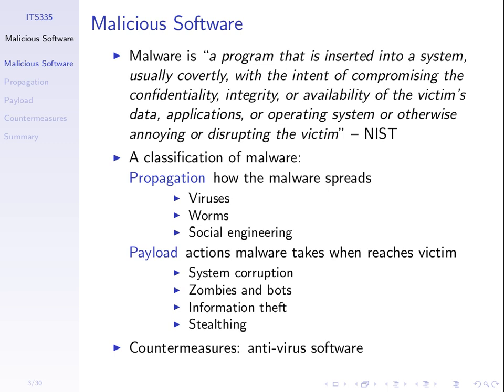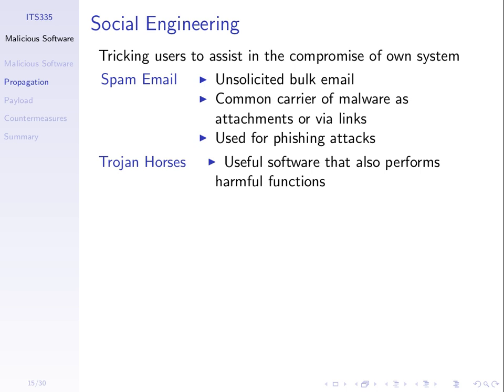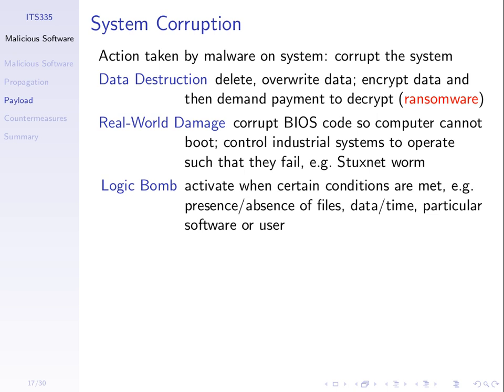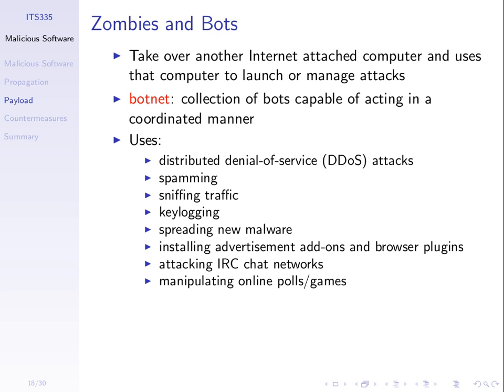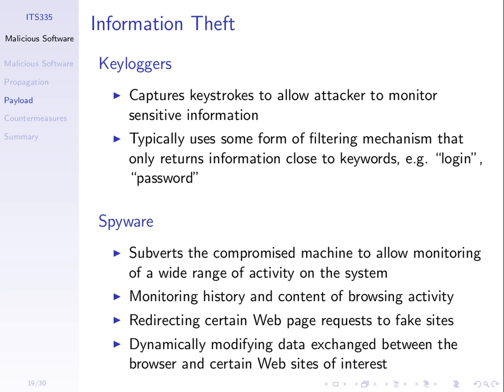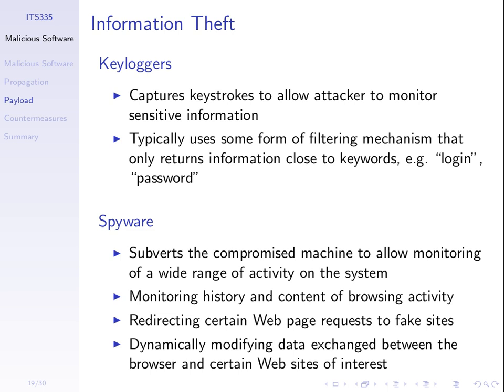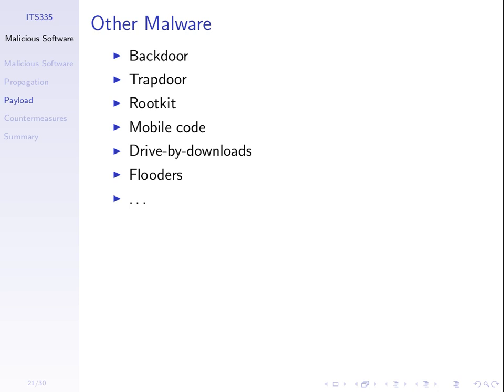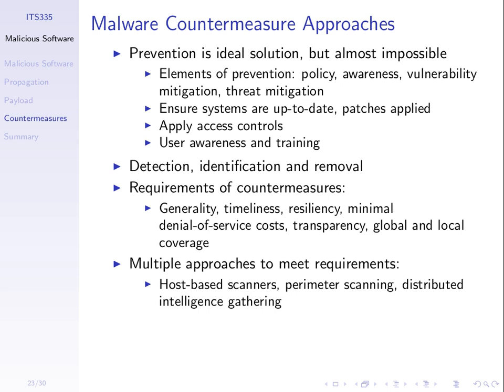Malicious Software and Phishing (ITS335, Lecture 12, 2013)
Summary of malicious software, phishing and anti-virus concepts. Lecture 12 of ITS335 IT Security at Sirindhorn International Institute of Technology, Thammasat University. Given on 2 January 2014 at Bangkadi, Pathumthani, Thailand by Steven Gordon.